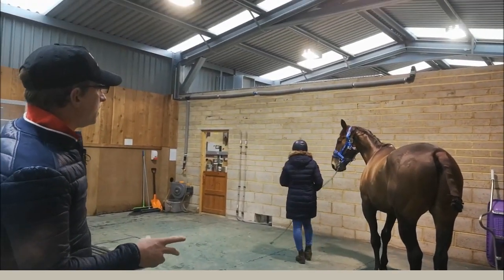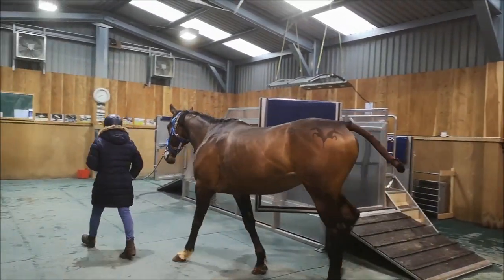Horse Hydrotherapy, Waldo goes swimming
Waldos first visit to High Weald Horse Hydro to start his course of equine Hydrotherapy. or give them a call on 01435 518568